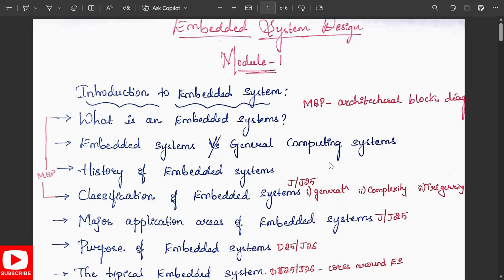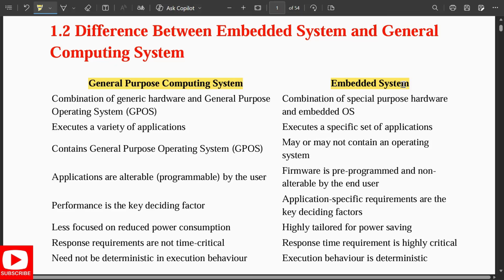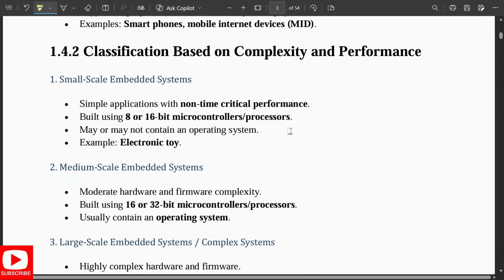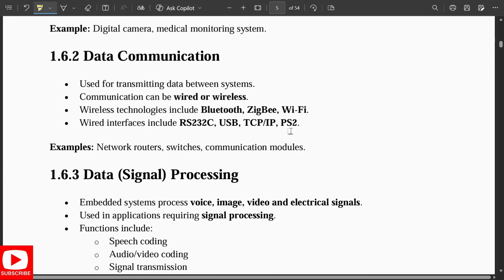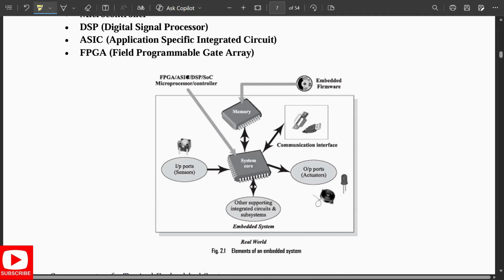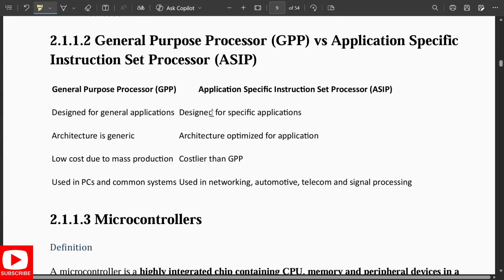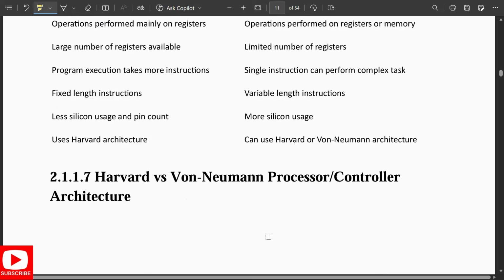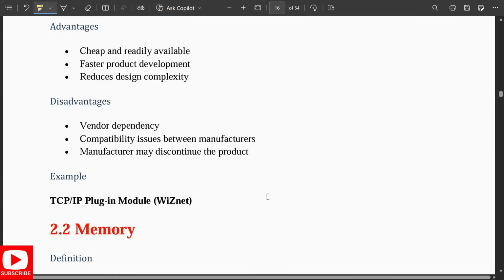Embedded System Design | BEC601 | Module 1 | Part 1 | ESD | VTU 6th SEM | Important Q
Embedded System Design (BEC601) – VTU | Concepts explained in a simple and easy-to-understand way.

This series covers subject BEC601 with a clear focus on VTU exam-oriented preparation.

✔️ Important exam-focused concepts
✔️ Easy explanation for quick understanding
✔️ Simplified notes for revision
✔️ Best for VTU exam preparation
✔️ Helpful for last-minute study

• VTU students (ECE / EEE / related branches)
• Students preparing for SEE / CIE
• Backlog students

📚 This Embedded System Design (BEC601) series will include

embedded system design vtu
bec601 module 1
embedded systems introduction
classification of embedded systems
embedded system purpose and applications
embedded system design important questions
bec601 important questions
embedded systems vtu notes
embedded system design vtu syllabus
vtu embedded systems preparation

In this channel:

📌 Previous Year Papers – Dec/Jan, Jun/Jul, etc.

📝 What You’ll Find Here:
✔️ Exam-Oriented Preparation
✔️ Daily Educational Content